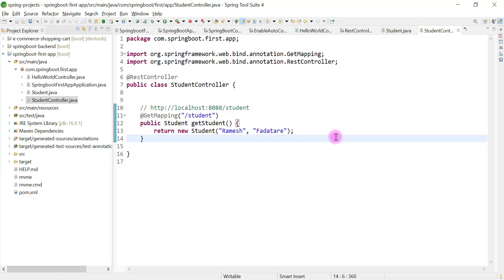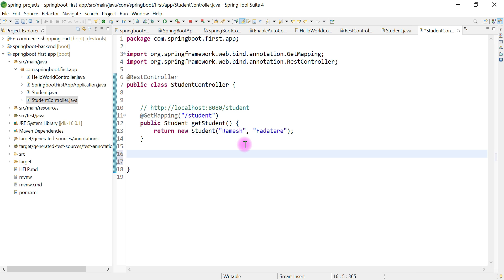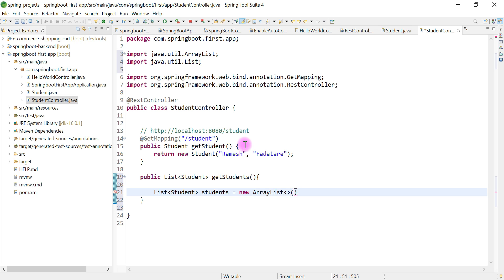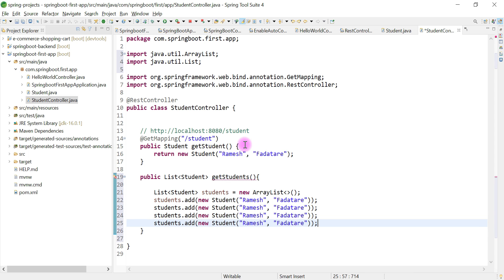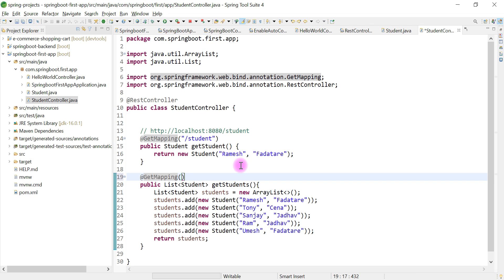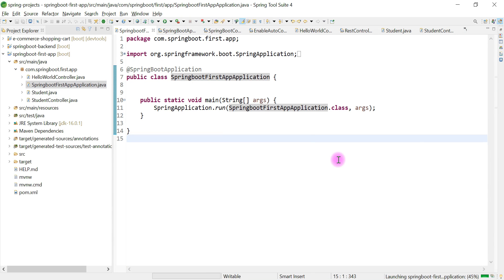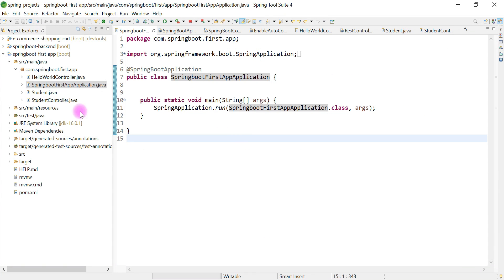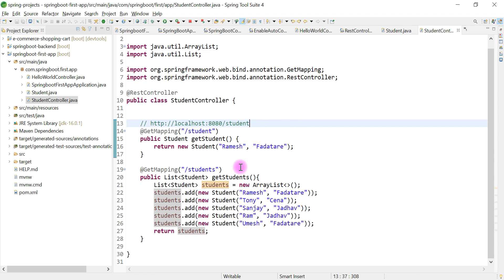Spring Boot Tutorial for Beginners #15 - Create Spring Boot REST API returns List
Hi there everyone, Ramesh here welcome to the Spring boot tutorial for the beginners series. In this video, you will learn how to create Spring boot REST API which returns List as JSON to the client.